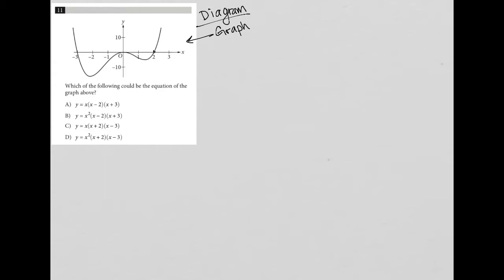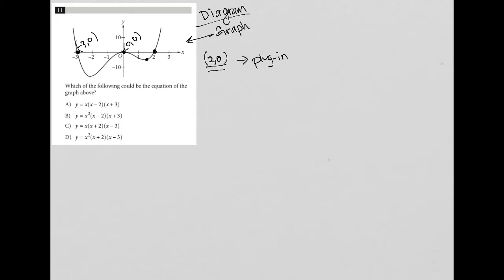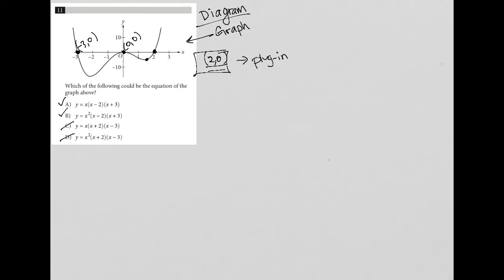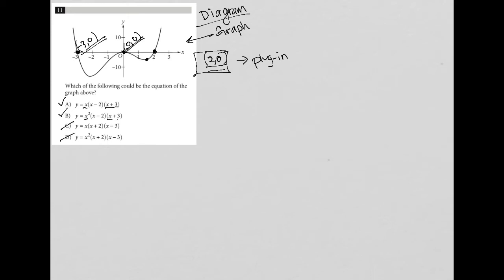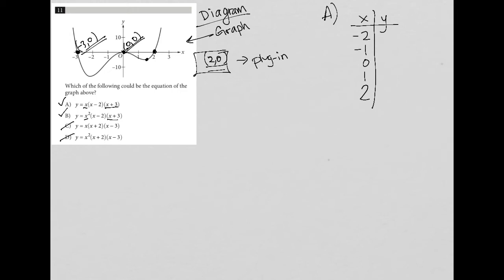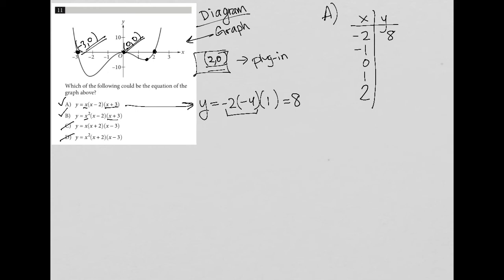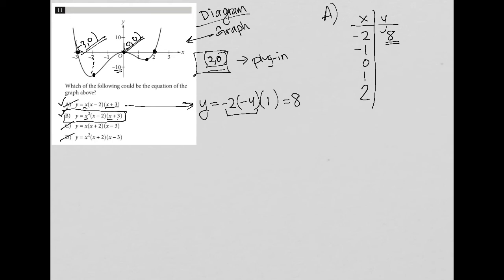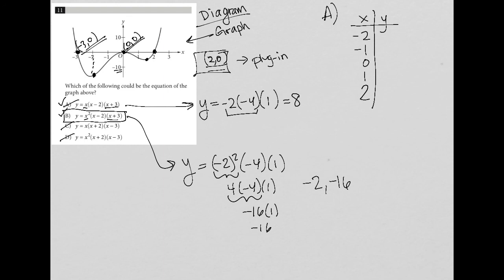Which of the following could be the equation of the graph above?